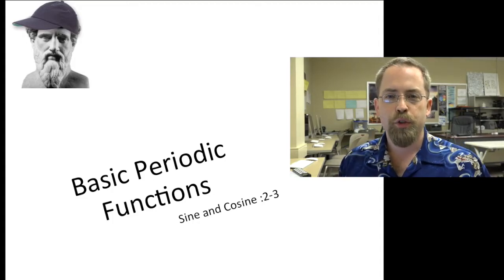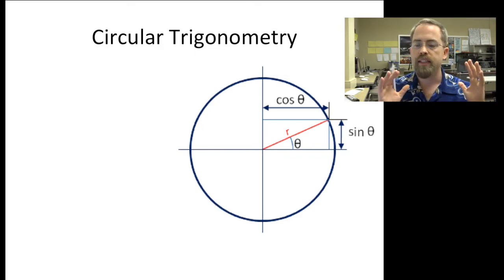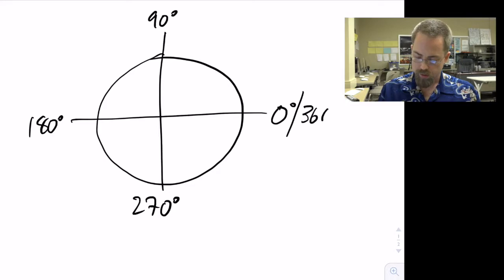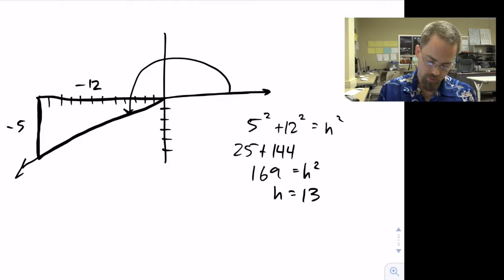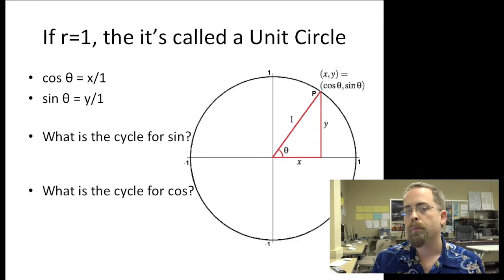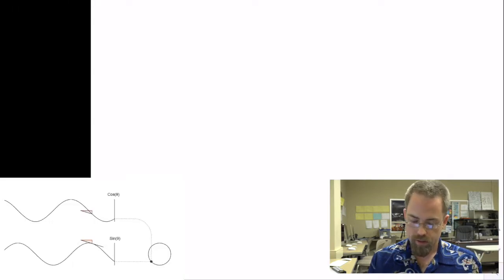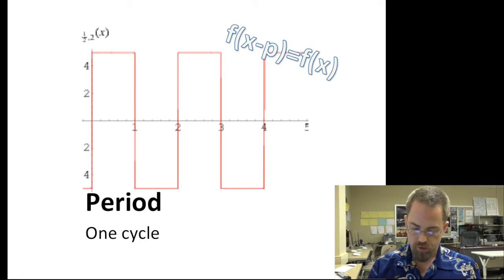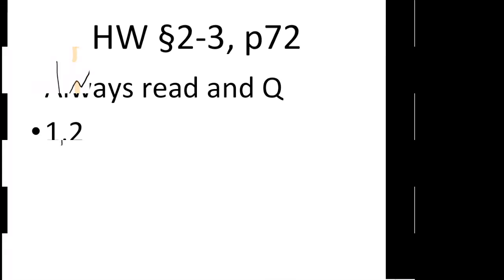2-3: Sine and Cosine Functions